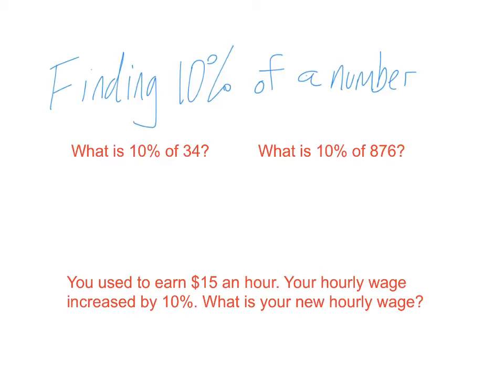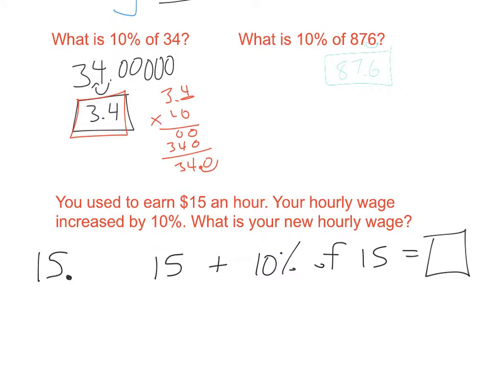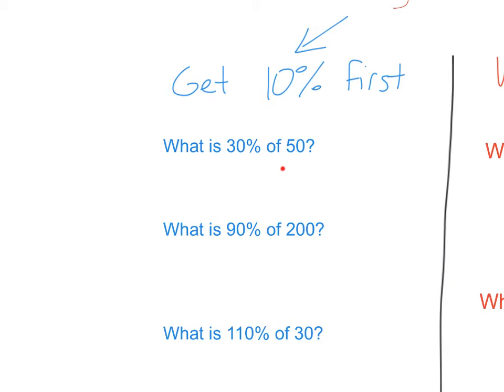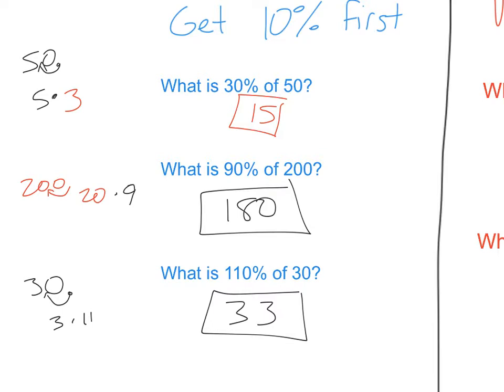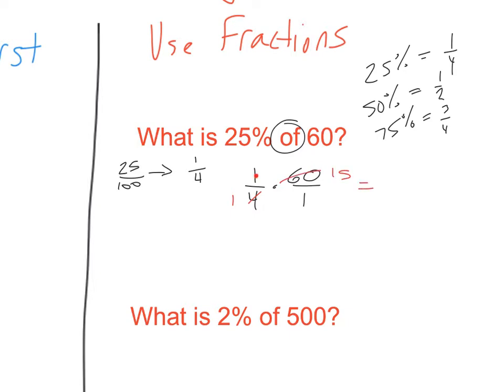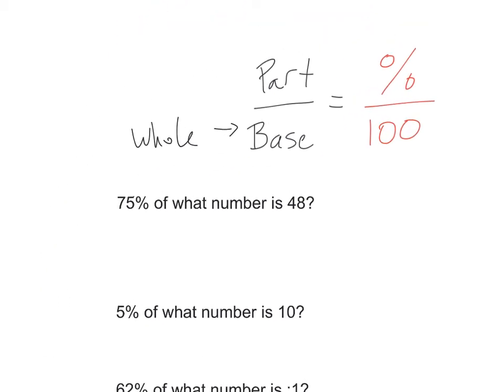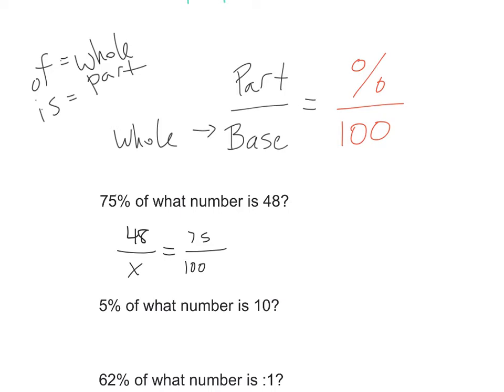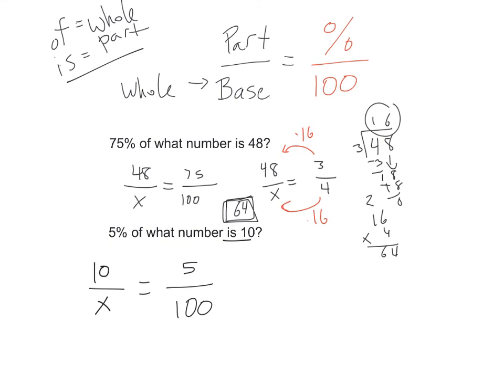Math 6 - 5.6 - Solving Percent Problems